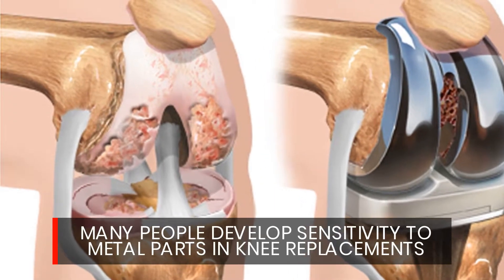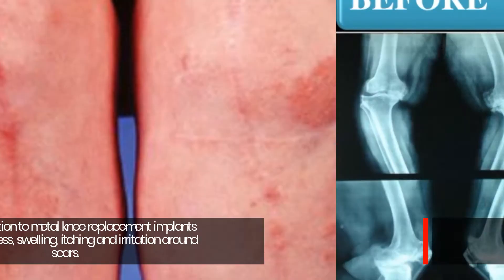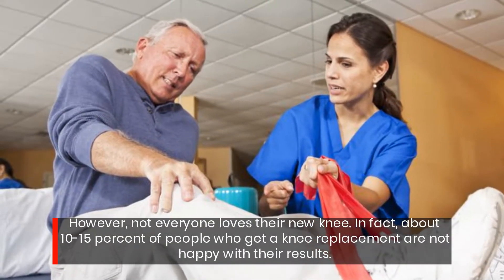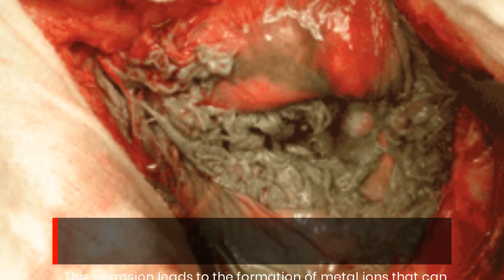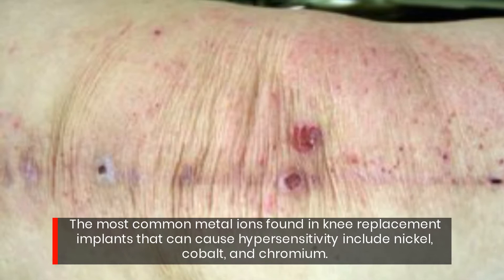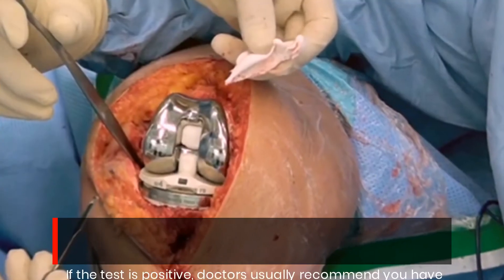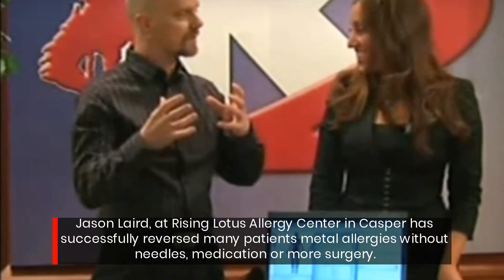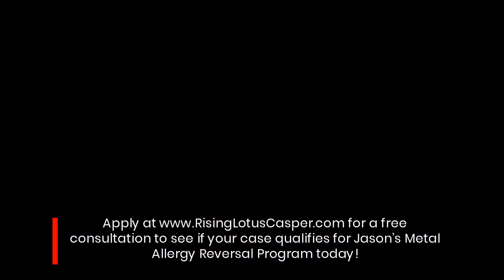Allergic reaction - Knee & metal hip replacement or Cobalt Chrome implants now treated Easily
How To Beat Chronic Allergies and Life Altering “Mystery” Illnesses

(Even if nothing you’ve tried has worked or doctors have given up on you.)

This is an invitation to adults and children with chronic allergies, unexplained food or environmental sensitivities as well as people suffering from "Mystery" Health problems doctors and medications haven't fixed and nothing else you have tried has given you lasting relief.

This is a 45 day private intensive with me and our team, and we work on the following:

1. FINDING AND ELIMINATING THE ROOT CAUSE

Using our proprietary Painless Testing Protocol, our method identifies the Root Cause of what is affecting you and your health. It’s not necessary for you to know what is causing you problems before talking to us.

Once found… we create a plan to eliminate the reactions you are having and balance your body’s systems.

We will quickly assess over 85,000 items.

They include items representing allergens, substances, chemicals, toxins, internal body systems as well as external factors that may be affecting your health and much more.

We help you safely and quickly eliminate the real cause of your health issues.

2. CUSTOMIZED ROADMAP TO VICTORY PLAN
We’ll create an easy to follow Plan to restore your body’s natural God Given health BLUEPRINT to give you new, HEALTHIER beliefs using specialized, easy to follow guided meditations, Nutrition recommendations as well as healing physical movements that work at the DNA and cellular level.

3. MIND/BODY/SPIRITUAL INTEGRATION
There is a critical breakdown in modern life to have GENUINE happiness, health and JOY.

Our Allergy Elimination Protocol combined with Mind Reframing allows our clients to overcome limiting thoughts & beliefs that may be holding you or your child back in life.

Mind Reframing allows for a more mature and functional reality, and can be used to improve any aspect of life, including personal health, interpersonal relationships, and performance.

We’ll help you release any unconsciously stored traumas, or mind/body miscommunications that are destroying your ability to fully heal and live normally.

(Without talk therapy or prescription drugs.)

The best candidates for this offer have the following traits:

1. You don’t have a medical diagnosis like Lupus, R.A., Sjögrens, Diabetes etc.
2. You have been to multiple Doctors, have had multiple medical tests, tried several medications or remedies and therapists haven’t fixed it.
4. You are successful in other areas of your life (career, business, education etc.)
5. You’ve already tried everything you hoped was the solution and you know your runway is getting short, and your health, relationships and work performance are getting steadily worse.
6. You are still a functional member of society but you know time is running out.
7. Your child is suffering and doctors haven’t cured them.

Parents: Our method is completely painless and doesn’t involve needles of any kind.

NOTE: After 10,000+ clinical patients, I know what you’re going through, suffering with and losing the battle one day at a time, frustrated, sick and concerned about the quality of your future.

The Lightning To Life Allergy Elimination Program

It truly is a full end-t-end Health/Mind/Body/Spiritual system for breaking the cycle of Chronic Health issues like Allergies, Strange Sensitivities or "Mystery" Health Problems Doctors and Medications Haven't cured.

God Answers Prayers!

This is your opportunity to get the health and life back that was stolen from you and LIVE every day free of nagging health issues so you can have JOY and FEEL strong and whole.

In order to be a good candidate to get results with our method:

1. You must have already exhausted Doctors, Tests and Medications and Therapists that didn’t work.
2. You must be ready and able to get started right away.
3. You must be willing and able to invest in yourself and your health.
4. You must have an abundance mindset and be open to doing things a completely new way.

IF YOU QUALIFY...

If I’m 100% certain that I can help you and change your life and we’re a fit, I’ll invite you in to one of our Custom Lightning To Life Programs.

The current investment for this program is 7k - very small compared to the results that the right person can and will receive.

Our customized plans ensure maximum success and will quickly and PERMANENTLY transform your life, health, relationships and spiritual connection.

I help committed people get the life back that was stolen from you (Without talk therapy, medications or Doctors visits.)

If you feel you may be a candidate for our program and meet all the qualifications...

Fill out an application at the end of the presentation.

If we don’t feel we can help you, we’ll direct you to the best alternative.